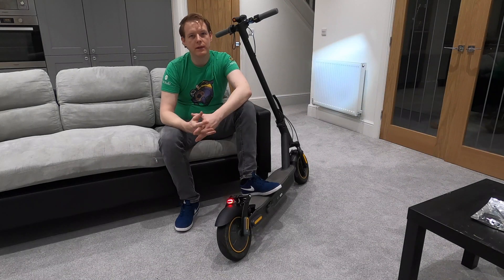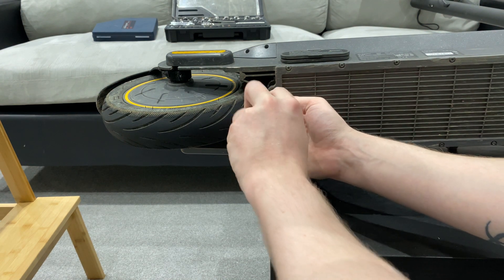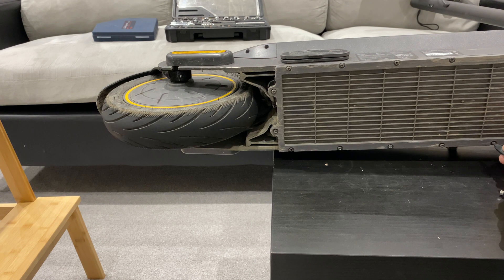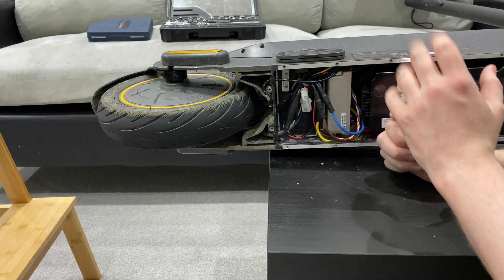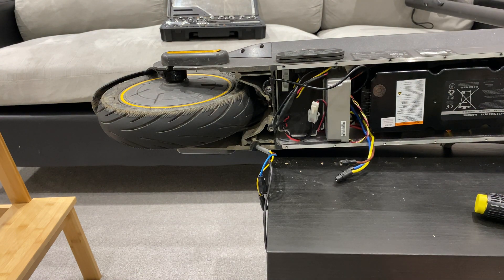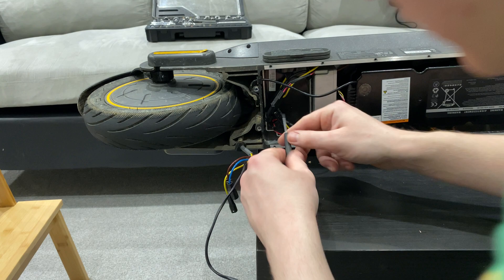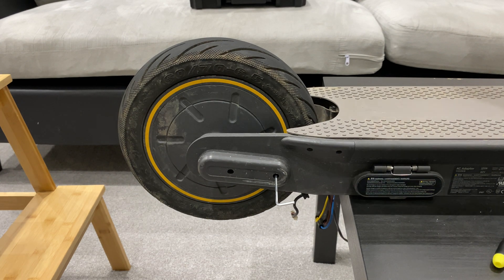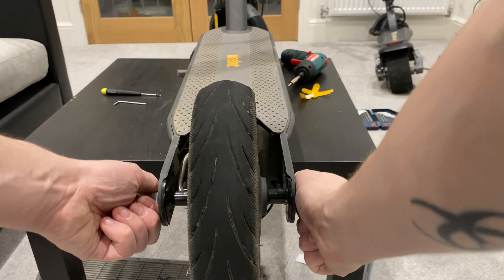Ninebot Max rear suspension install part 1 (Taking off the motor)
In part 1 I am showing how to disassemble your Ninebot Max to be able to install the brand new rear suspension.

If you like my content and want to help support future projects, please feel free help out.
All donations go to helping produce more content for you guys.

Needing some common tools?
US Links:
Hex Keys
Wrench set
Tire Slime
Electric pump for tires

UK and EU
Hex Keys
Wrench set
Tire Slime

Get great deals at Kickmotion on all your Ninebot parts here at Kickmotion.

[ScootLet'sGo!] is a participant in the Amazon Services LLC Associates Program, an affiliate advertising program designed to provide a means for sites to earn advertising fees by advertising and linking to Amazon.com.]